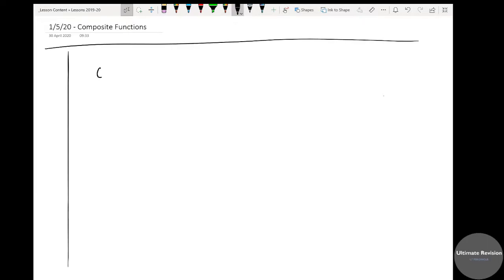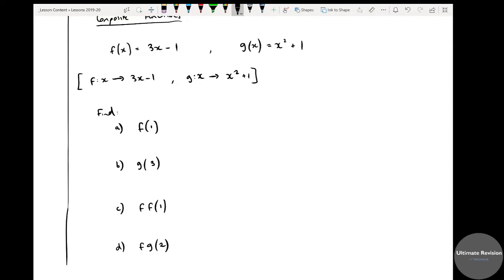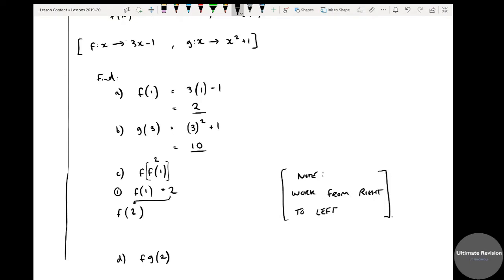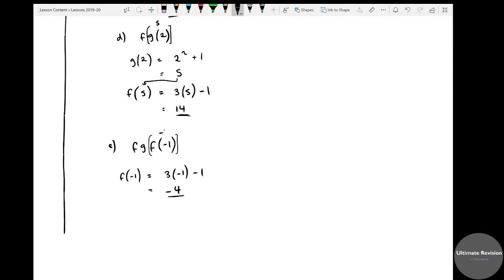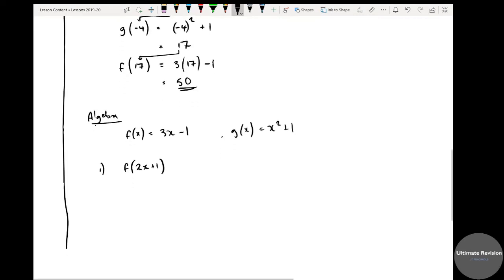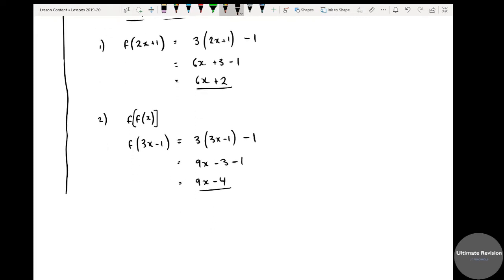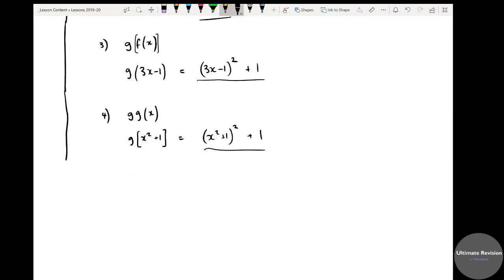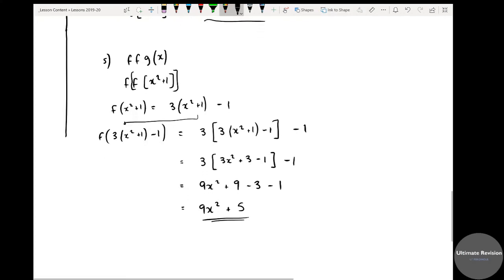Year 10 - 1st May - Composite Functions